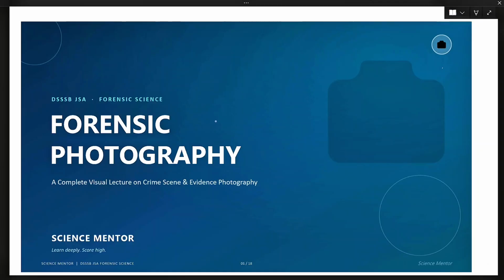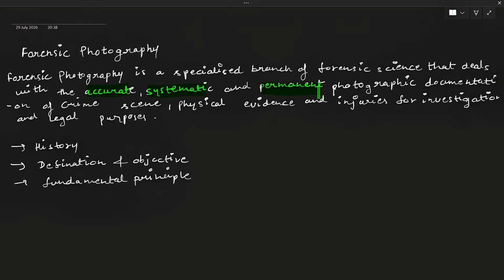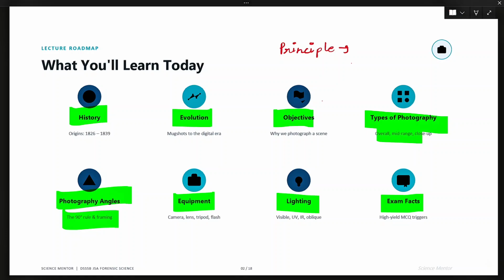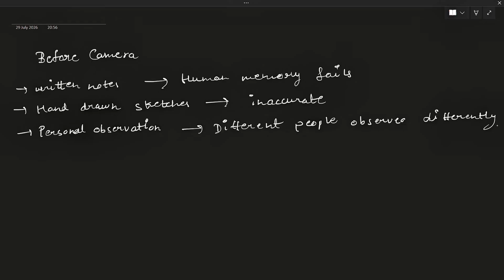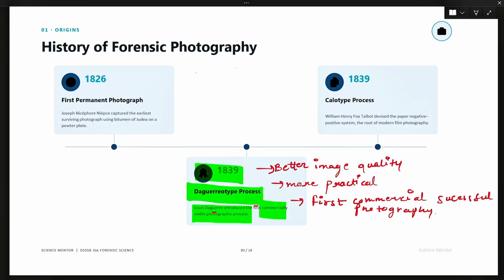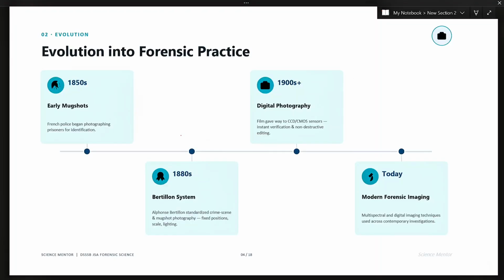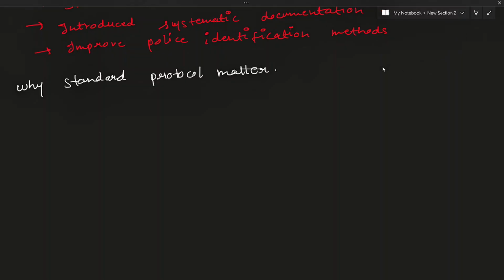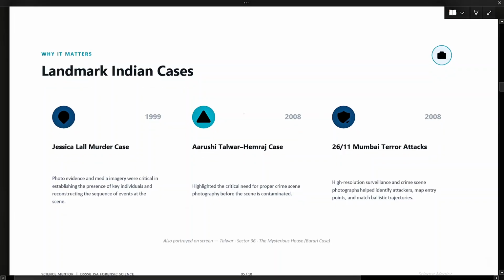Forensic Photography | Complete 1 Hour Lecture | Part 1 | DSSSB JSA | FSL | CFSL | Forensic Science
Welcome to Science Mentor!

In this lecture, we begin one of the most important topics in Forensic Science – Forensic Photography. This is a complete classroom-style lecture specially designed for DSSSB JSA, State FSL, CFSL, Forensic Science students, and all competitive exam aspirants.

In this video, you will learn the concepts from the basics with detailed explanations, board work, real-life examples, and exam-oriented discussion.

📚 Topics Covered

✔ Introduction to Forensic Photography
✔ Importance of Crime Scene Documentation
✔ History of Forensic Photography
✔ Evolution into Forensic Practice
✔ Mugshots & Criminal Identification
✔ Alphonse Bertillon – Father of Forensic Photography
✔ Digital Forensic Photography
✔ Landmark Indian Cases
✔ Exam-Oriented Concepts & MCQs

This lecture is explained in a simple classroom style so that even beginners can understand the concepts easily.

🎯 Useful For:

- DSSSB JSA Forensic Science
- State FSL Recruitment
- CFSL Recruitment
- Forensic Science Students
- Competitive Exams
- B.Sc. & M.Sc. Forensic Science